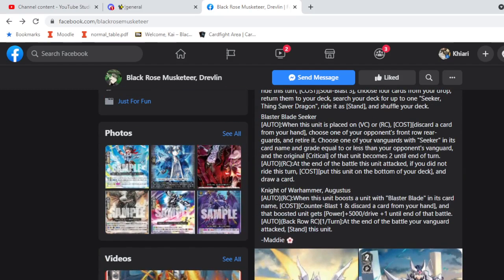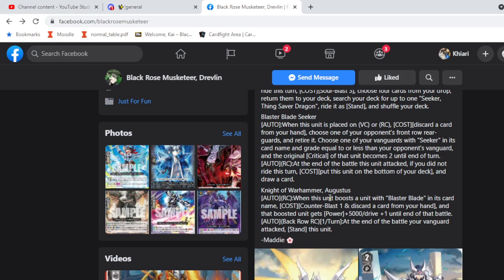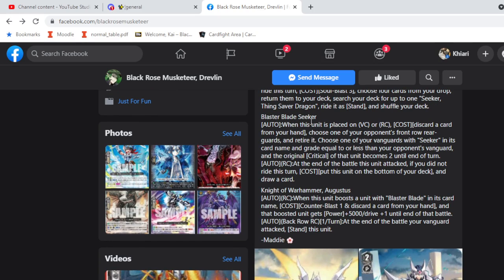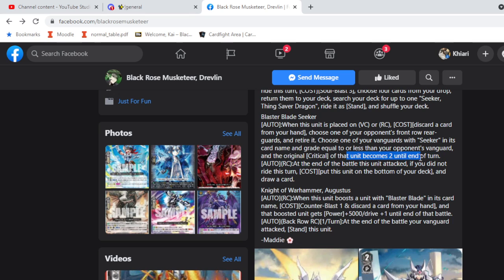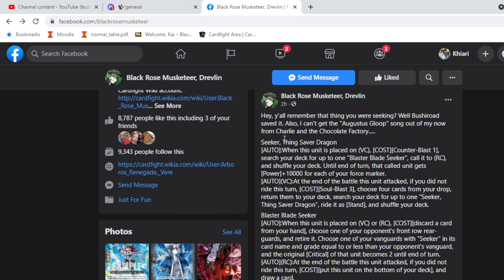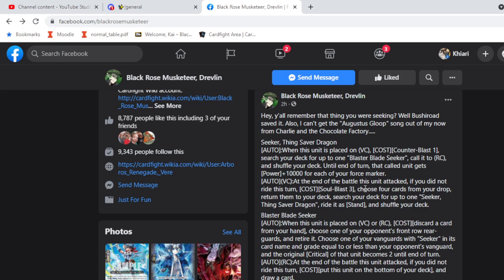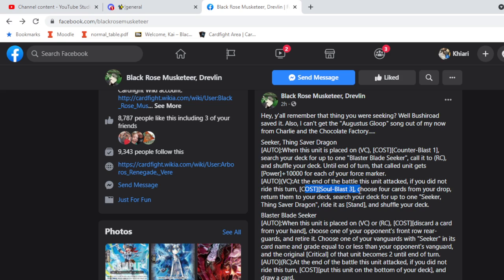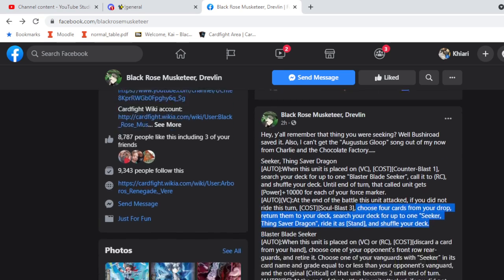Seeker, Thing Saver Dragon is Decent TBH